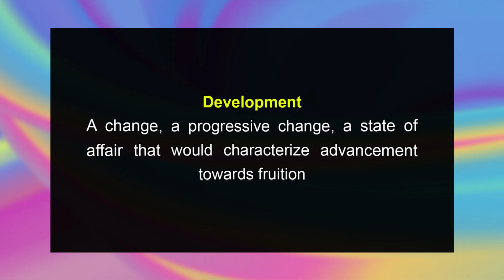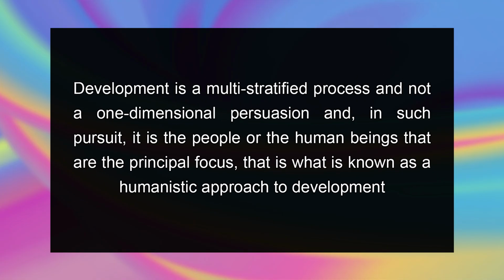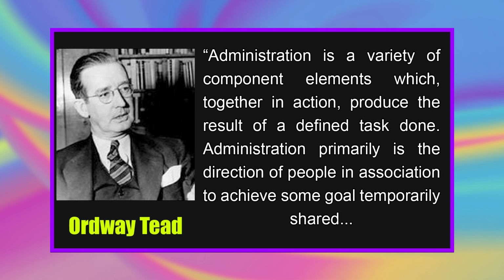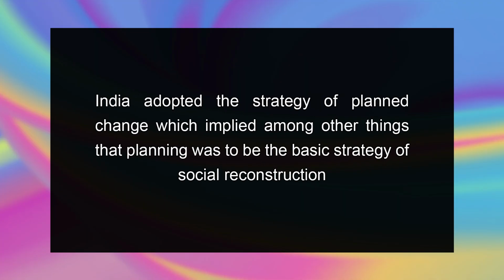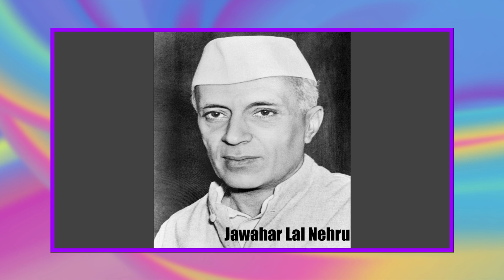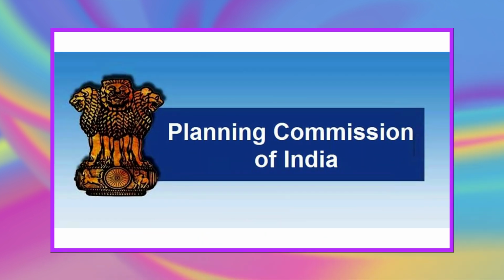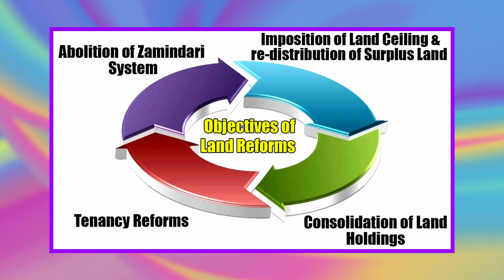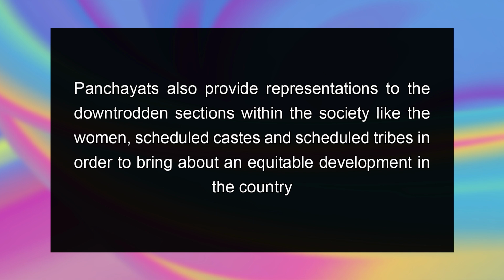L50 Development Administration in India